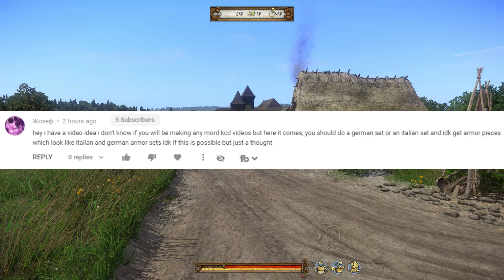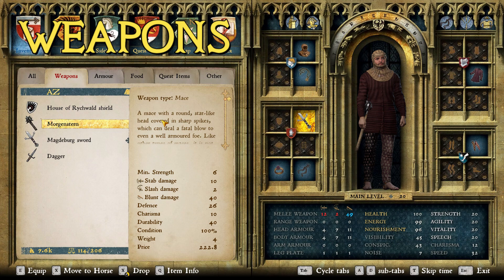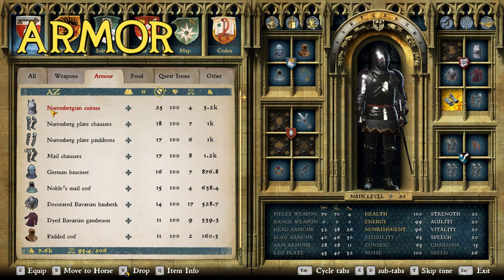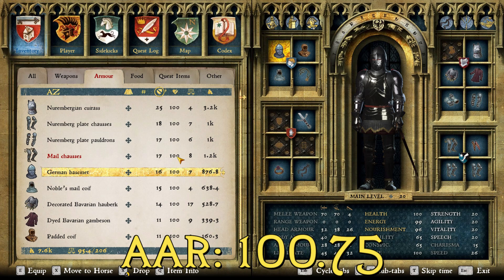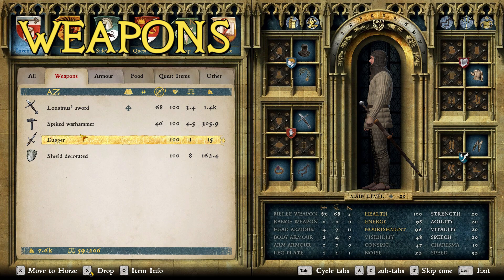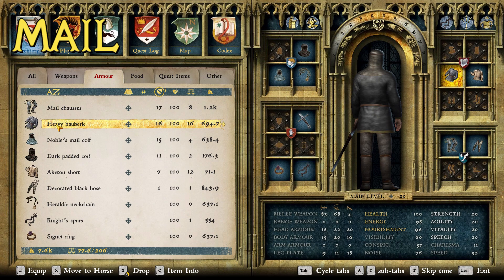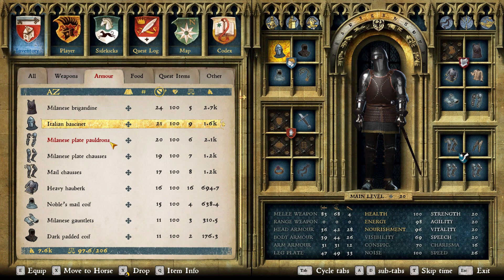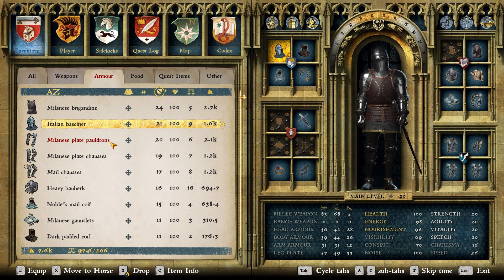German Armor VS Italian Armor - Kingdom Come Deliverance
Early plate in Italy, and elsewhere in the 13th–15th century were made of iron. Iron armor could be carburised or case hardened to give a surface of harder steel. Plate armor became cheaper than mail by the 15th century as it required less labor and labor had become much more expensive after the Black Death, though it did require larger furnaces to produce larger blooms. Mail continued to be used to protect those joints which could not be adequately protected by plate, such as the armpit, crook of the elbow and groin. Another advantage of plate was that a lance rest could be fitted to the breast plate.

The small skull cap evolved into a bigger true helmet, the bascinet, as it was lengthened downward to protect the back of the neck and the sides of the head. Additionally, several new forms of fully enclosed helmets were introduced in the late 1300s.

Probably the most recognized style of armor in the World became the plate armor associated with the knights of the European Late Middle Ages, but continuing to the early 17th century Age of Enlightenment in all European countries.

By about 1400 the full harness of plate armor had been developed in armories of Lombardy. Heavy cavalry dominated the battlefield for centuries in part because of their armor.

KingdomComeDeliverance is a 2018 action role-playing video game developed by WarhorseStudios and published by DeepSilver for Microsoft Windows, PlayStation 4, and Xbox One. It is set in the medieval Kingdom of Bohemia, an Imperial State of the Holy Roman Empire, with a focus on historically accurate content.

The story takes place during a war in Bohemia in 1403. On the orders of Hungarian king Sigismund, Cuman mercenaries raid the mining village of Skalitz, a major source of silver. One of the survivors of the resulting massacre is Henry, the son of a blacksmith. Destitute and vengeful, Henry joins the service of Lord Radzig Kobyla, who leads a resistance movement against Sigismund's invasion. As Henry pursues justice for his murdered family, he becomes involved in an effort to restore Bohemia's rightful king and Sigismund's half-brother, Wenceslaus IV, to the throne. The game features branching quest lines, an open world environment, and period-accurate weapons, clothing, combat techniques, and architecture (recreated with the assistance of architects and historians), which encourages immersive gameplay.

The game received generally positive reviews and a number of Game of the Year awards. Critics praised the story, attention to detail, and focus on realism, while criticism was aimed at technical bugs.